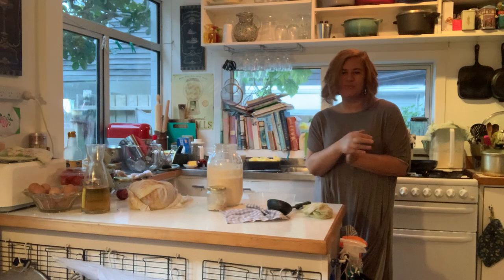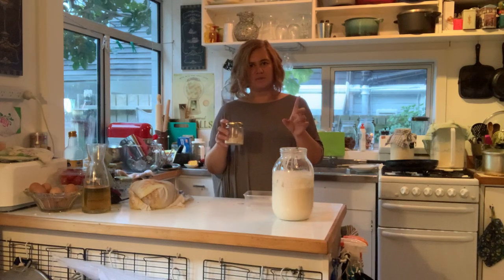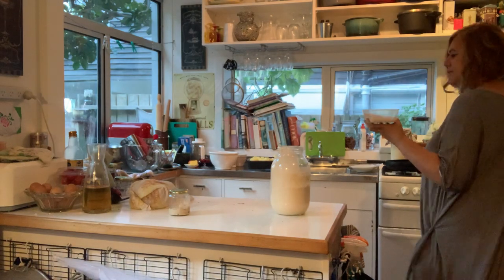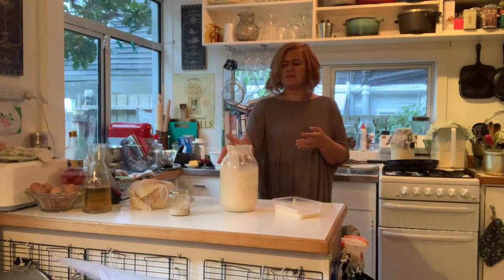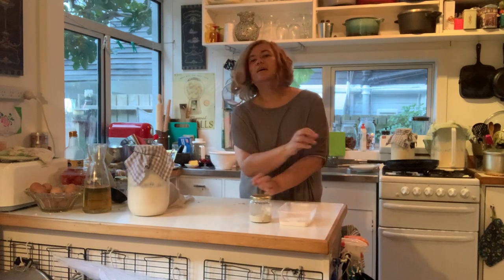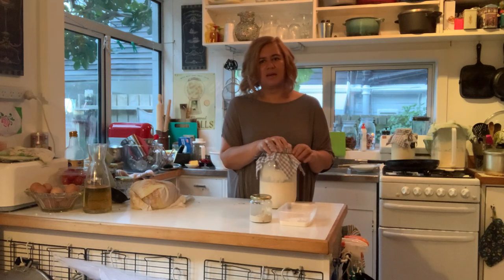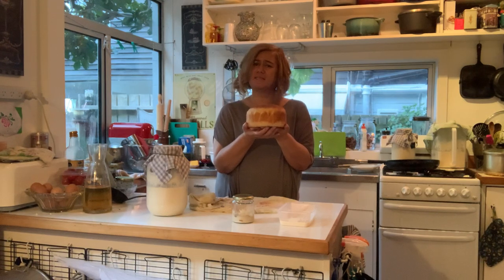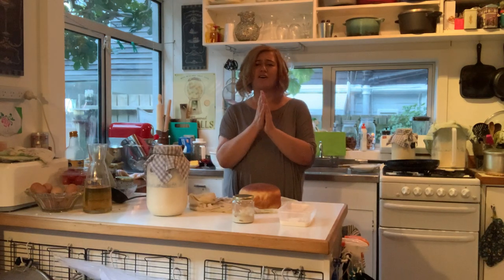How to Maintain your Rewena Sourdough Starter Bug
This is your quick how to video for maintaining your Rewena Sourdough Starter Bug.

With the abundance of content on YouTube, I wanted to thank you for choosing to be part of the Lynda's Kai Love You community.  This is my opportunity to honour you and to thank you for being part of this YouTube journey.

Link to my food page Lynda's Kai Love You